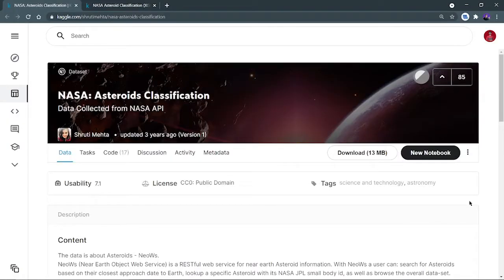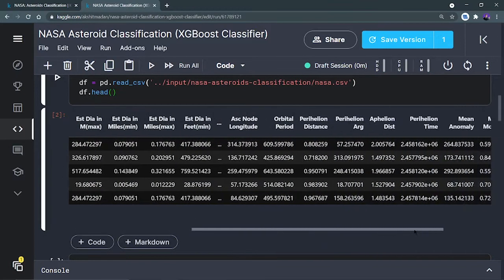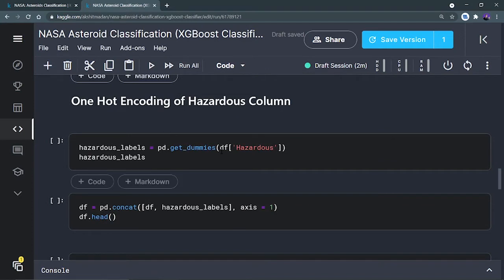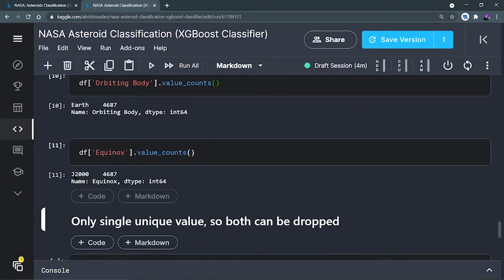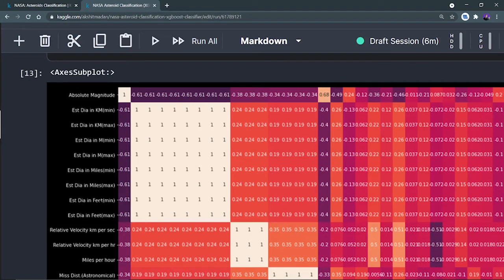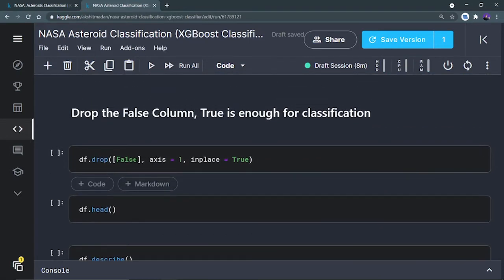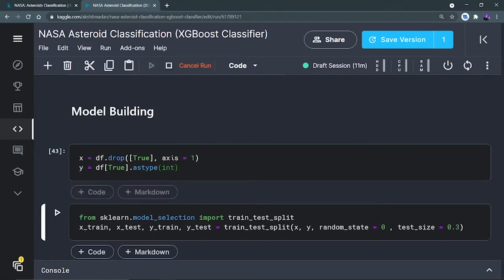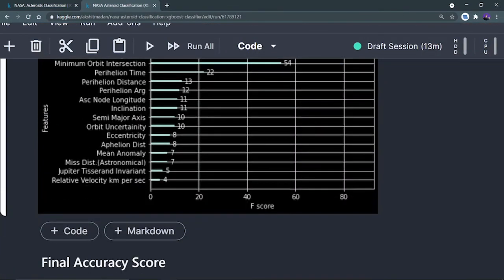🔥🔥 Predicting if Asteroid is Hazardous or not using Machine Learning | Kaggle Dataset Analysis | XGB